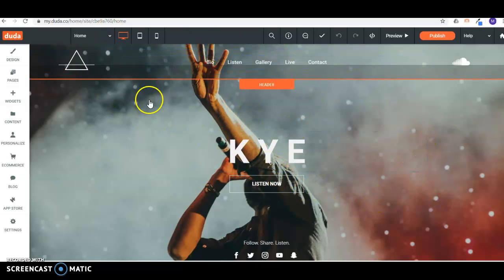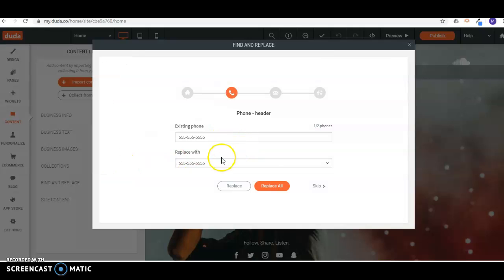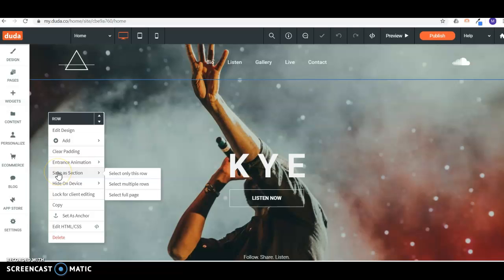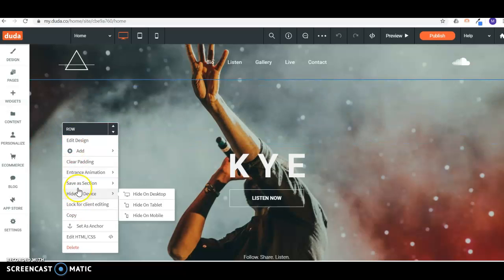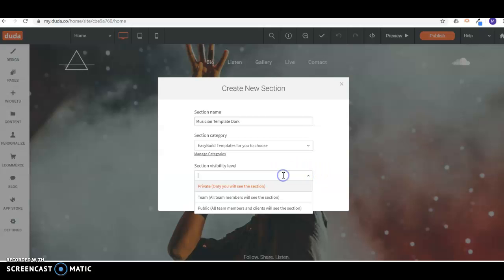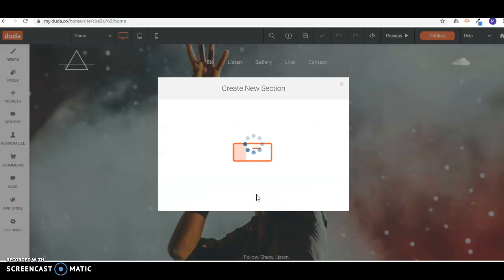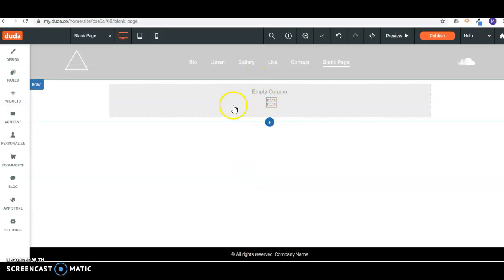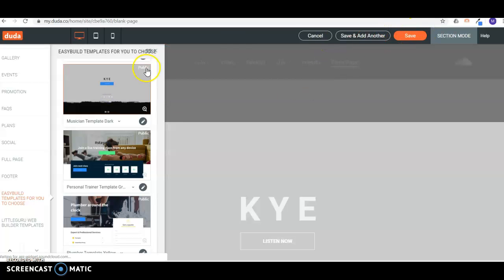How to save a page as a section and then use that section